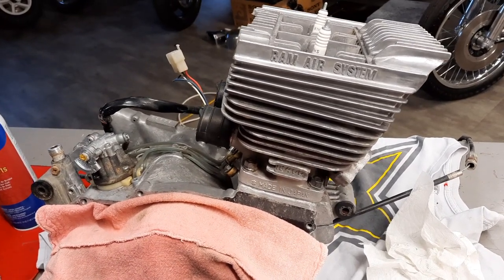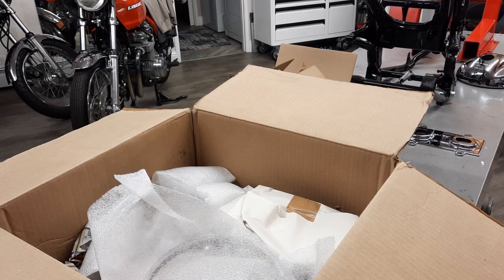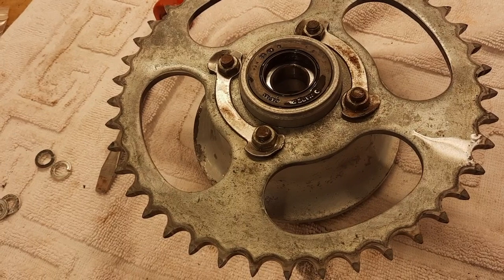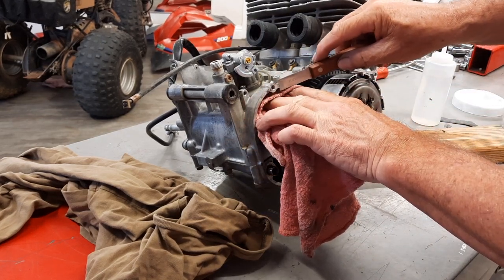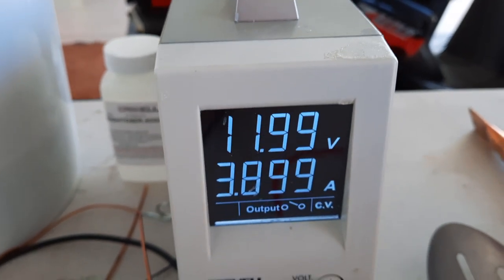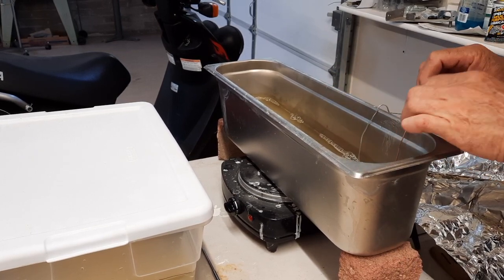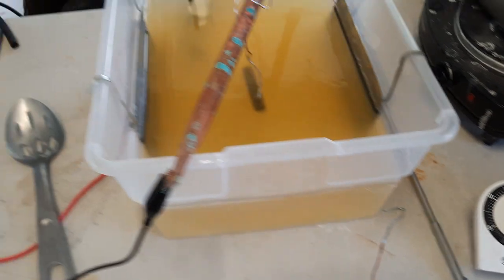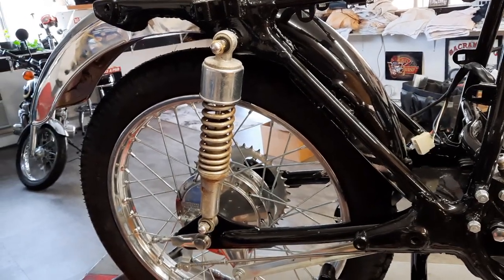GT185 Part 4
This segment takes the Adventurer to a Roller state.